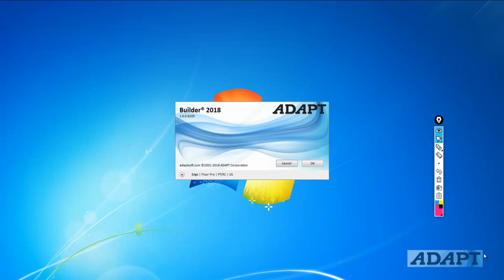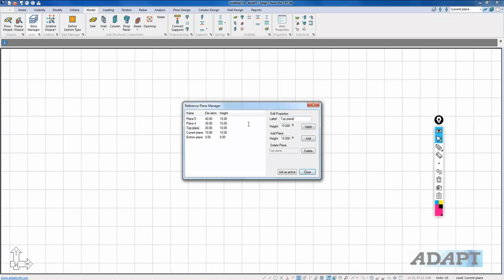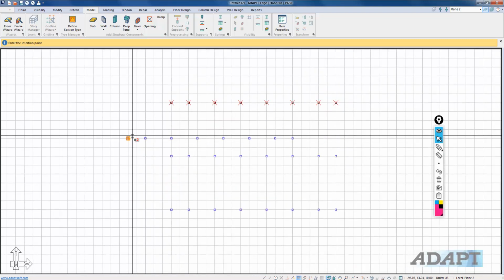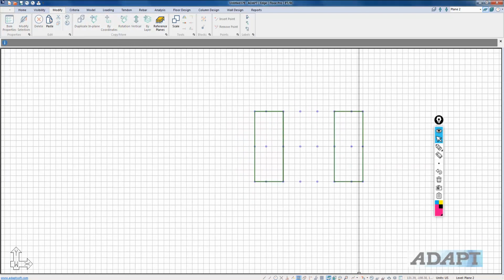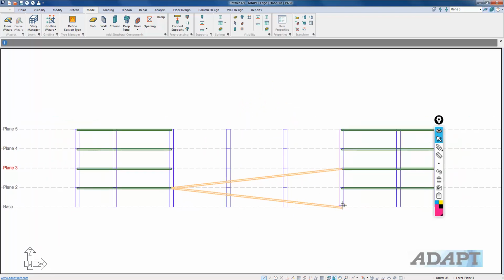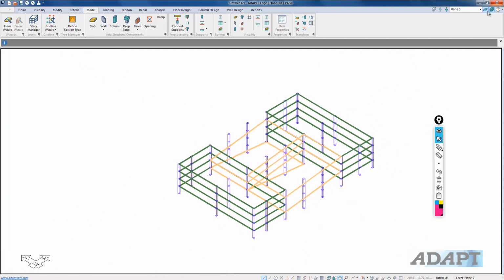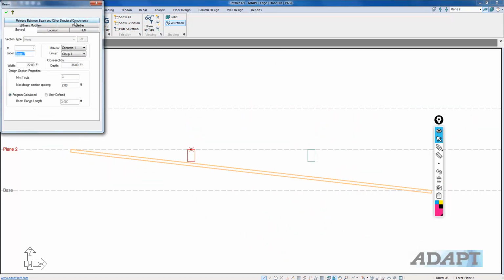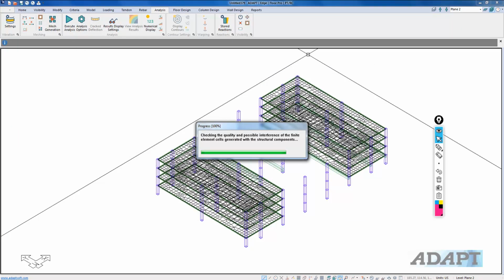Builder 2019 Sneak-Peek: Ramping Slabs